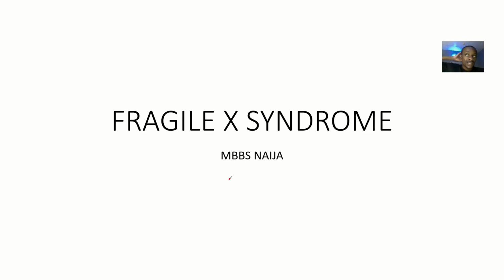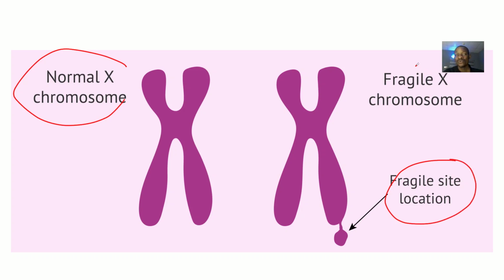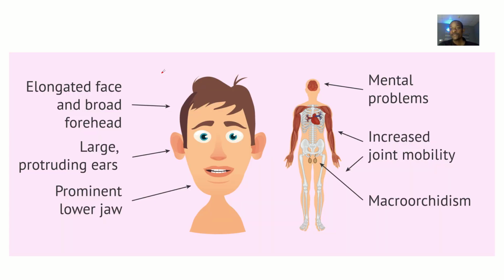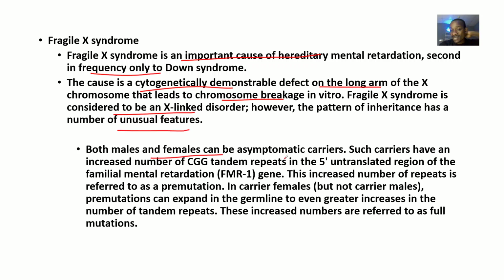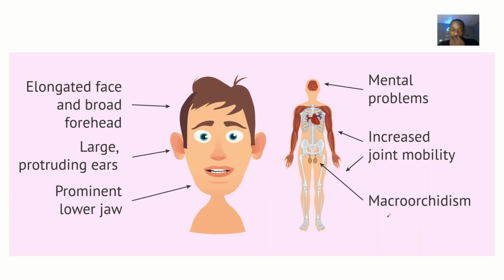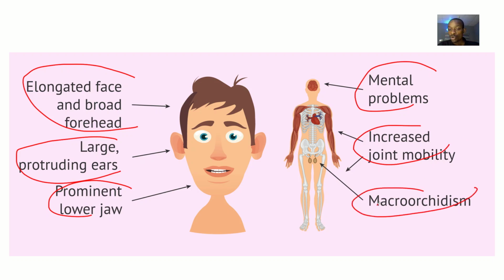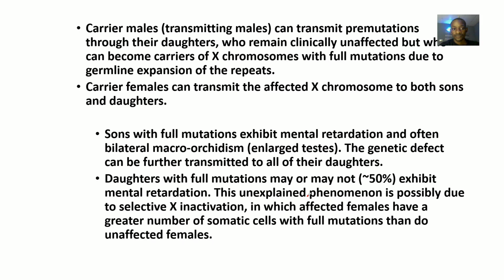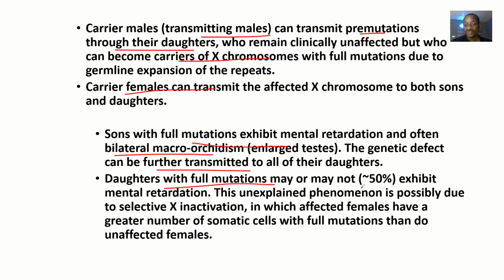Fragile X Syndrome Or Martin-Bell Syndrome ; Causes, Signs and Symptoms, Mental retardation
Fragile X syndrome is a genetic disorder caused by an expansion of the CGG repeat in the FMR1 gene, leading to intellectual disability, developmental delays, and physical characteristics.

Causes:

1. Expansion of CGG repeat (greater than 200) in the FMR1 gene
2. Silencing of the FMR1 gene, reducing production of the fragile X mental retardation protein (FMRP)

Symptoms:

1. Intellectual disability (mild to severe)
2. Developmental delays
3. Physical characteristics:
    - Long face
    - Large ears
    - Prominent jaw
    - Loose joints
4. Behavioral characteristics:
    - Autism spectrum disorder (ASD)
    - Attention deficit hyperactivity disorder (ADHD)
    - Anxiety
    - Social and communication difficulties

Diagnosis:

1. Genetic testing (DNA analysis)
2. Physical examination
3. Developmental and psychological evaluations

Treatment:

1. Early intervention and therapy (speech, occupational, physical)
2. Medications for associated conditions (ADHD, anxiety)
3. Educational and behavioral support
4. Family counseling and support

Inheritance:

1. X-linked dominant pattern
2. Females can be carriers, with a 50% chance of passing the mutation to each child
3. Males with the full mutation typically have fragile X syndrome

Prevalence:

1. Most common cause of inherited intellectual disability
2. Affects approximately 1 in 4,000 males and 1 in 6,000 females

Research and support:

1. National Fragile X Foundation
2. Fragile X Association of America
3. Ongoing research into treatments and therapies